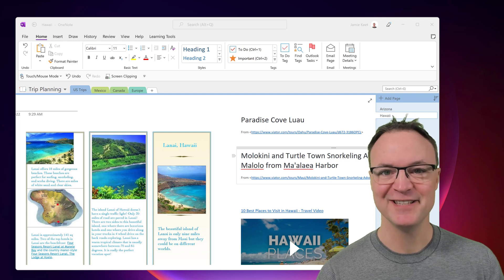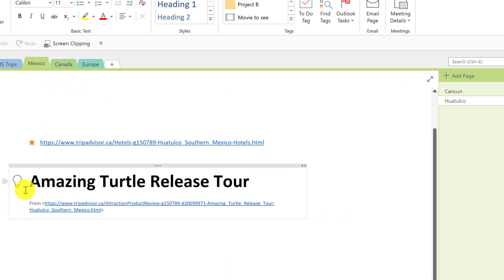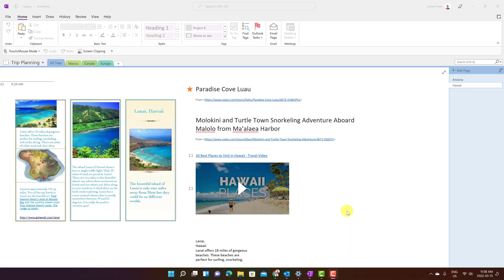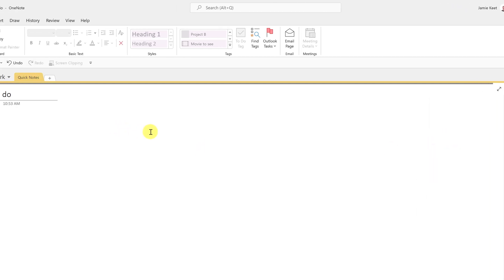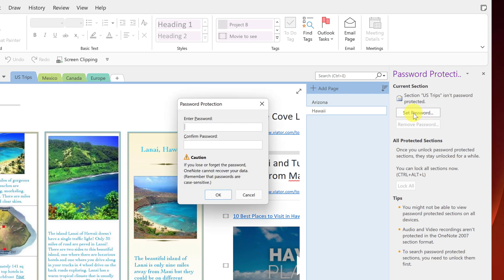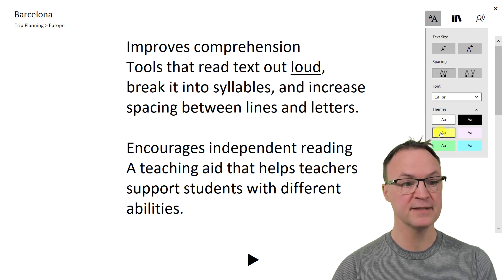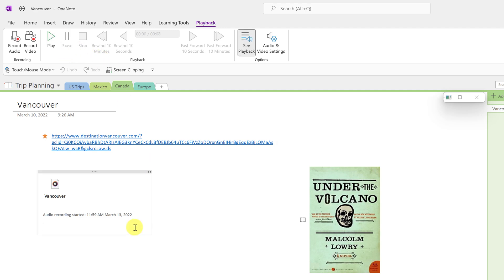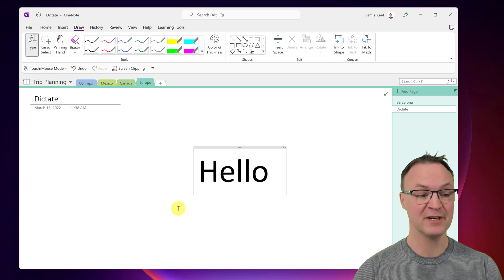10 Important Features in the OneNote Desktop App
In this OneNote tutorial, I will show you important features to do more with OneNote. Microsoft OneNote is a powerful digital note-taking app that can store notebooks in the cloud or locally on your computer.  This video tutorial is great for beginners of OneNote to see some of the important tools available in OneNote that are easy to use.

0:00 Introduction
1:09 Using tags in OneNote
3:28 Copy text from image
4:13 Different ways to share and collaborate in OneNote
7:18 Export Notebooks, Sections, or Pages in OneNote
8:03 Password protect sections
9:23 Install an Add-in in OneNote (Learning Tools)
10:23 Using Immersive Reader
11:36 How to dictate notes in Onenote
12:34 Record voice notes
13:10 Using the translate feature in OneNote
14:18 Use Ink to text